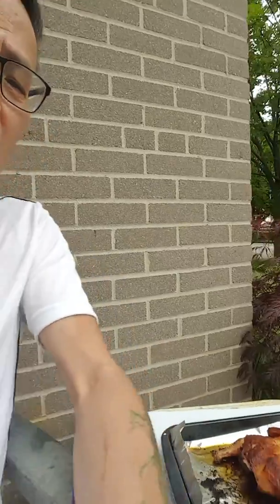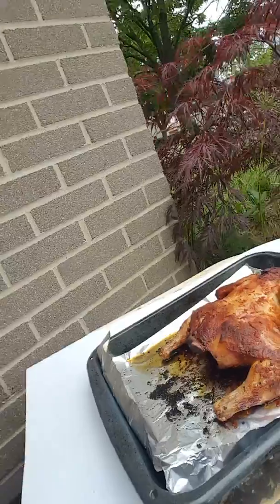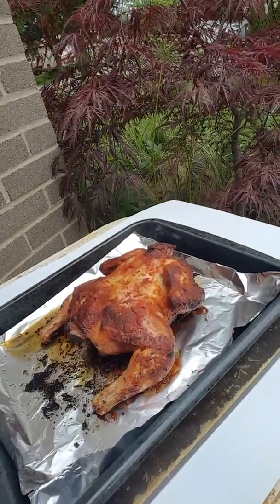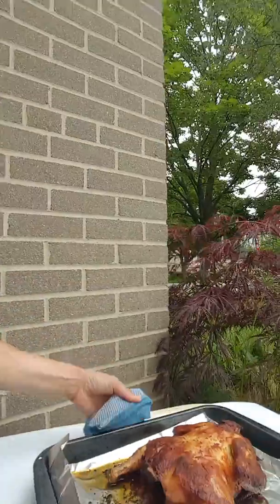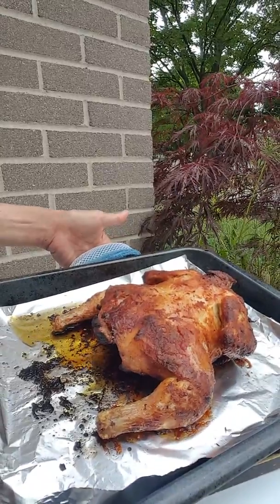Oven Baked BBQ Chicken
Adaptable Nutrition, Strength and Conditioning